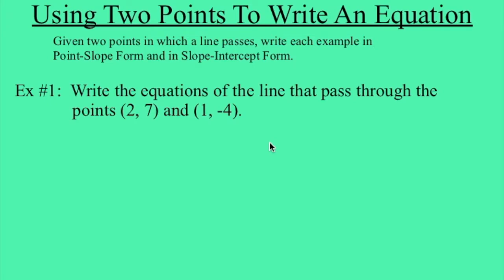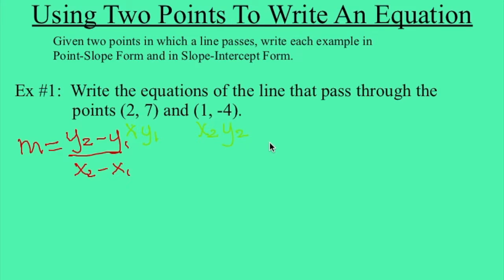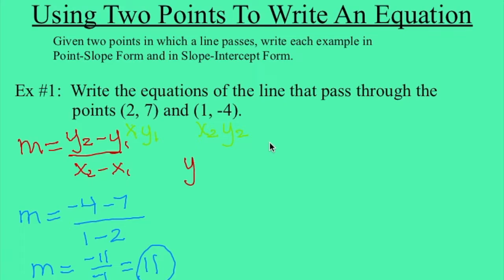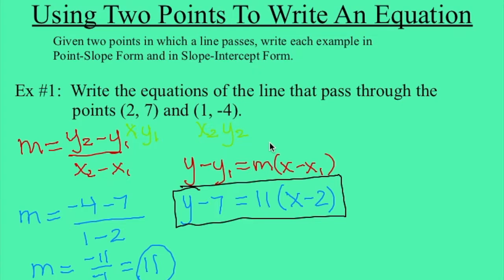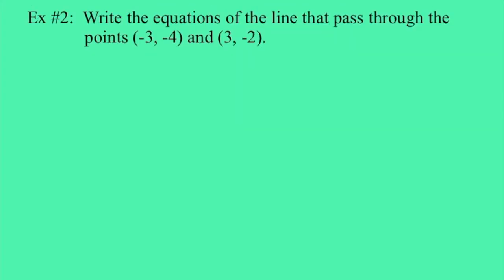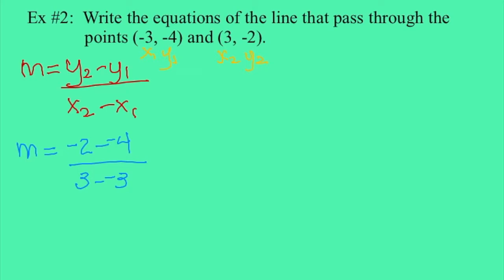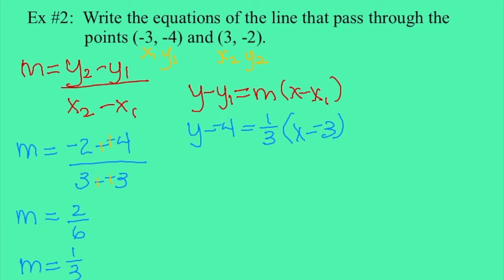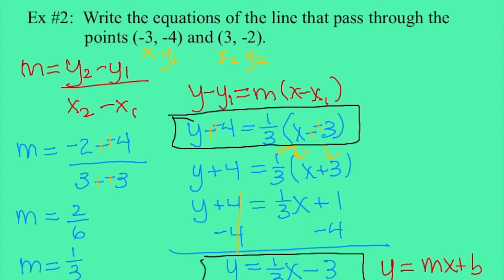6.4 (part 2) - Point Slope Form